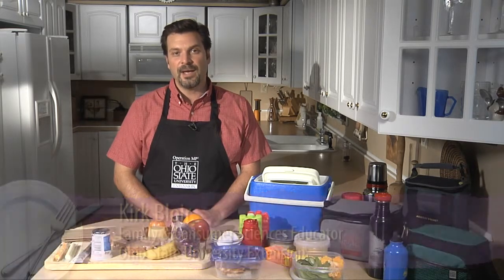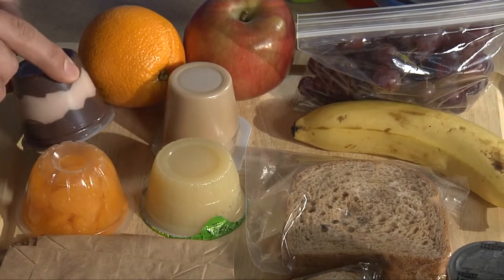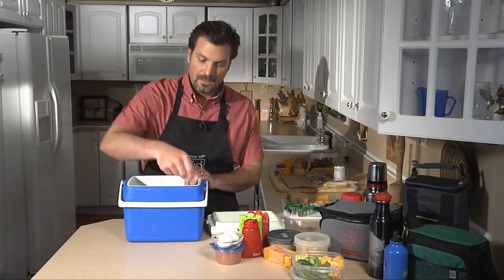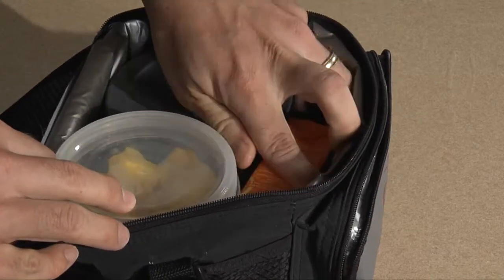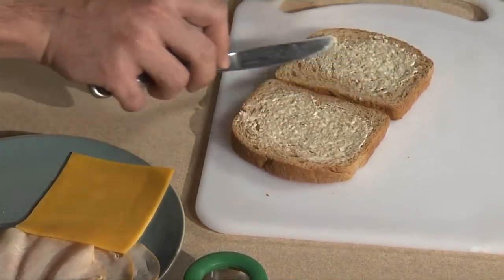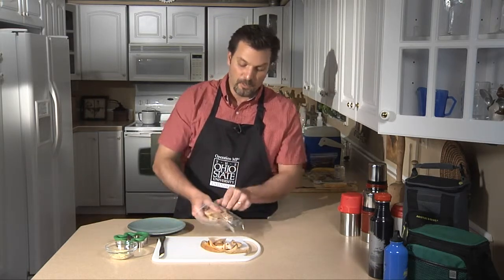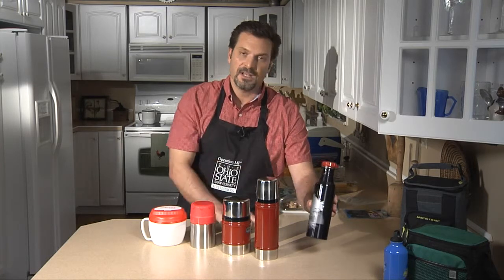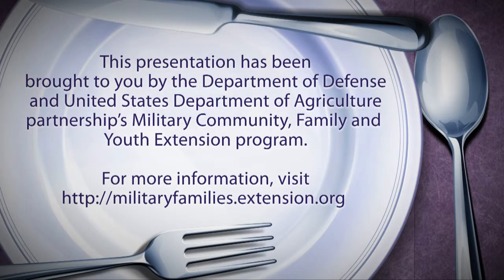Meal Planning and Preparation: Lunches Part 1